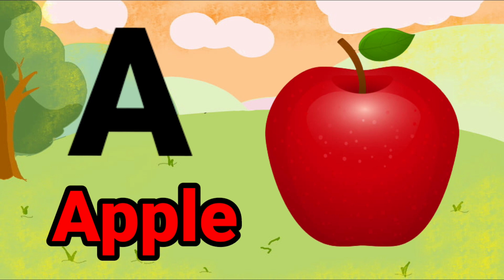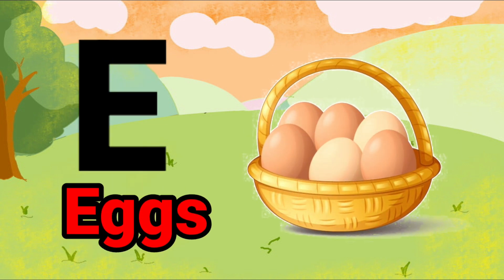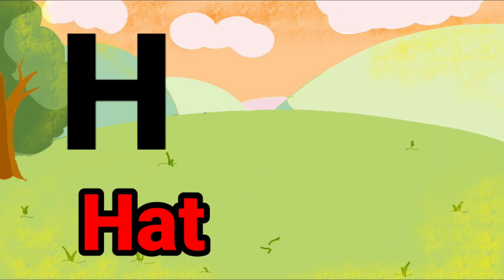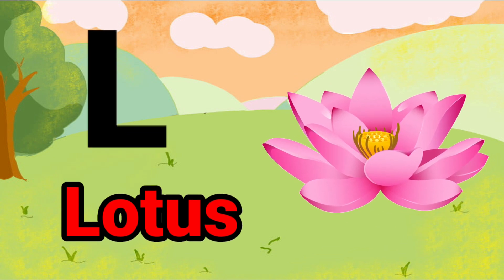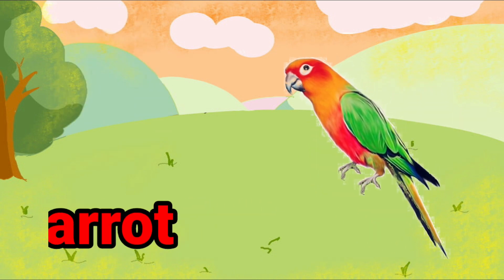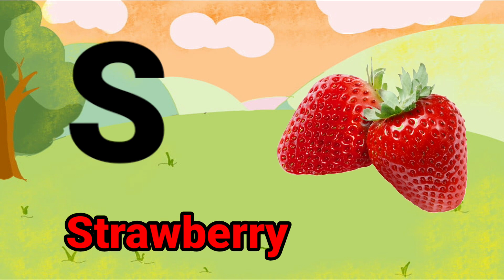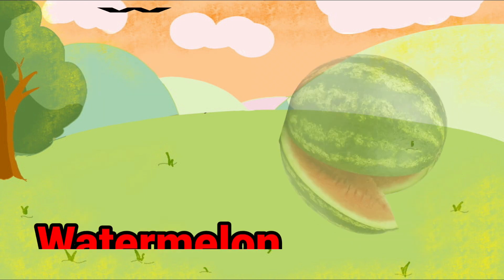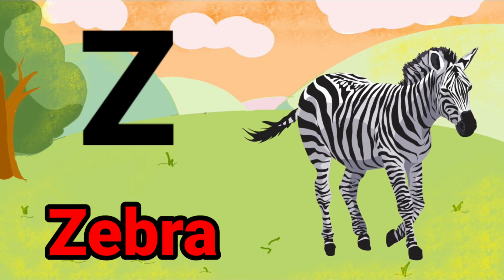A for Apple, B for Ball, abc,abcd song, alphabet song, Phonics song, kids rhymes, english alphabet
A for Apple, B for Ball, abcd,ABCD,Alphabets Sound, Alphabets song, Phonics sound,Phonics song with live Example Nursery Rhymes,
अ से अनार
a se anar aa se aam abcd song अ से अनार क से कबूतर a for Apple b for ball alphabets
aseanar
a se anar
aseanar
bachacho ki poem
bachacho ke gane
learn for kids
hindi varnmala with pictures
alphabets with picture
hindi varnmala video
alphabets video
hindi varnmala
hindi varnmala Nursery
hindi varnmala hindi for kids
hindi varnmala for children
हिन्दी वर्णमाला
हिन्दी वर्णमाला
हिन्दी वर्णमाला स्वर
हिन्दी वर्णमाला व्यंजन
हिन्दी वर्णमाला
हिन्दी वर्णमाला
हिन्दी वर्णमाला
हिन्दस्वरव्यंजन
हिन्दीस्वर
हिन्दस्वरव्यंजन
हिन्दीव्यंजन
हिन्दी स्वर
हिन्दी शब्द
हिन्दी व्यंजन
हिन्दी वर्णमाला विडिओ
हिन्दी वर्णमाला के अक्षर
abcd song
abcd song
abc song
abcd alphabet
अ से अनार
असेअनार
अ_से_ अनार
कसेकबूतर
kids song
kids video
kids video hindi English
hindivarnamala , अ से अनार , आ से आम , क से कबूतर, हिन्दी वर्णमाला, abcd phonics song